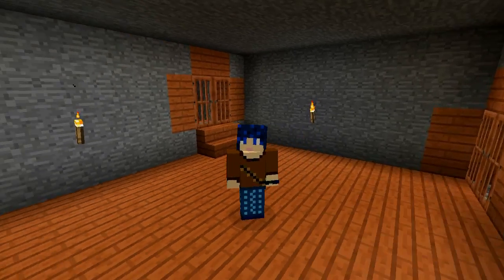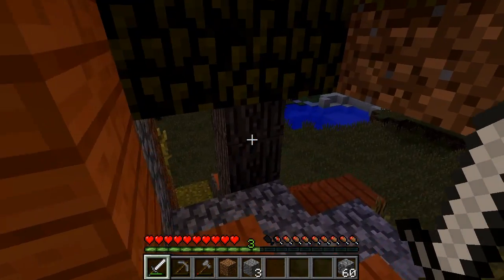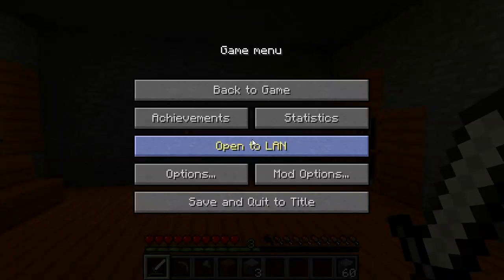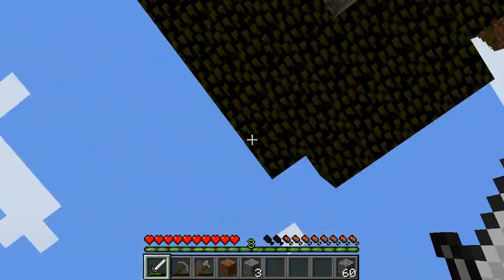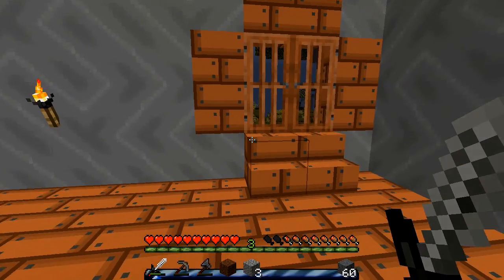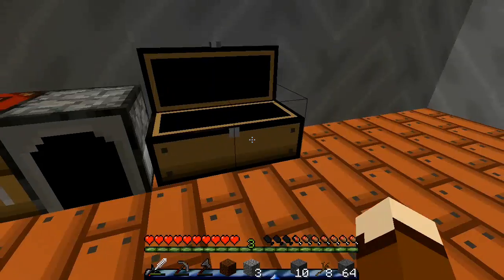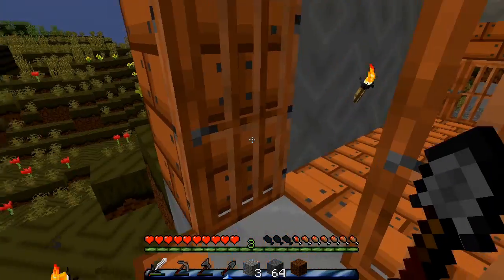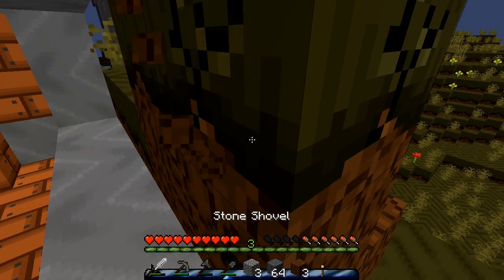DCcraft ep 3! LET'S BUILD A WINDOW!!!!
LET'S BUILD A WINDOW! Into an all new dimension involving an awesome world in Minecraft called, DCcraft!